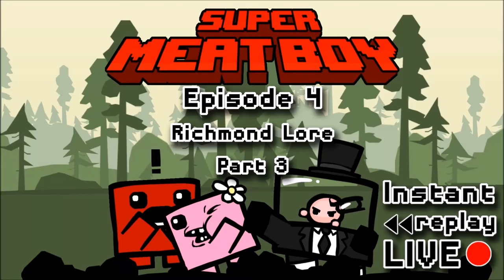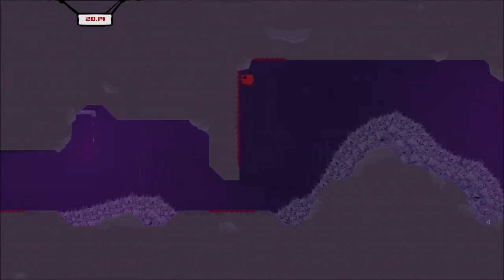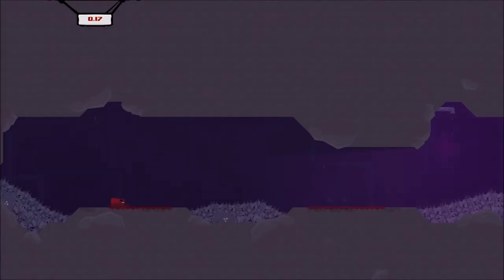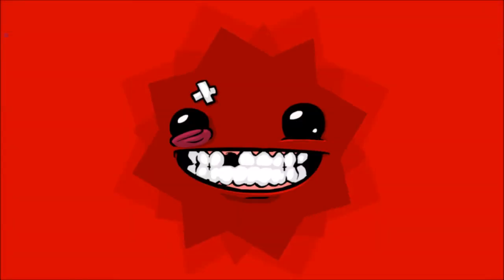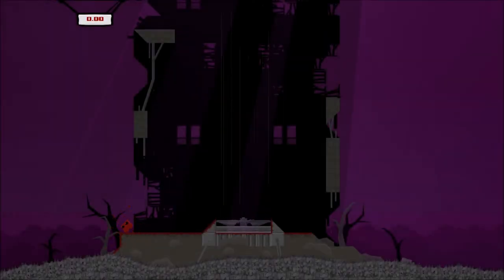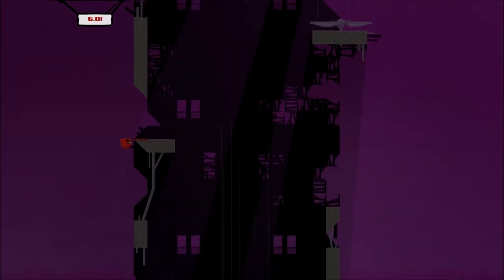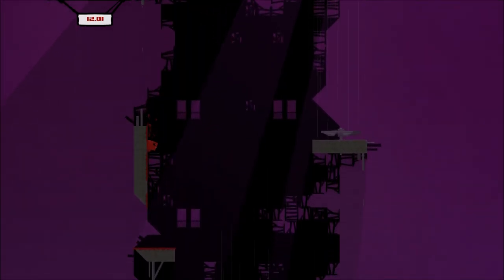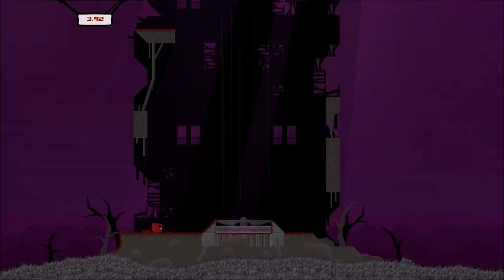IRL - Super Meat Boy Ep4 - Richmond Lore Part 3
Genre
Developer: Team Meat